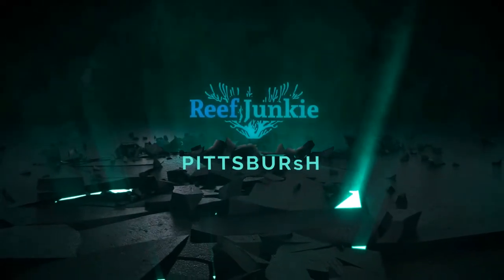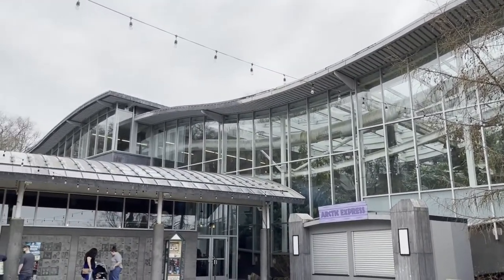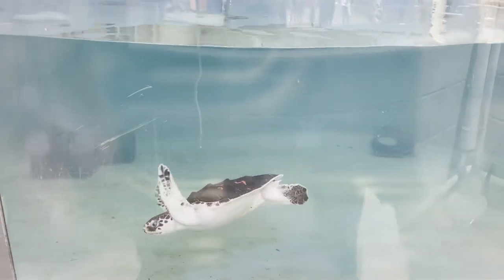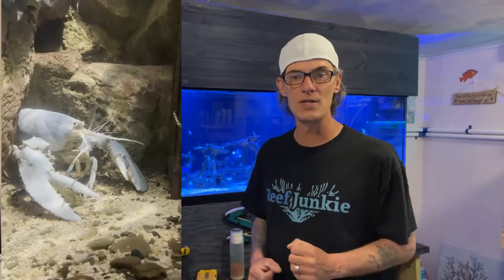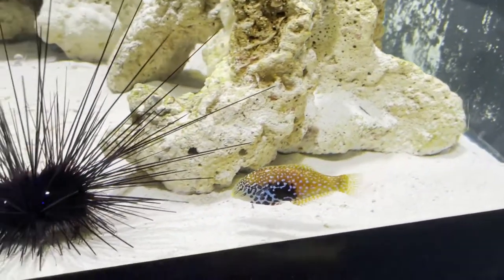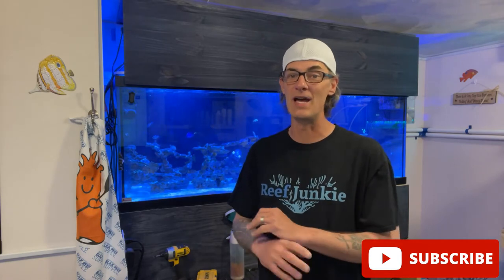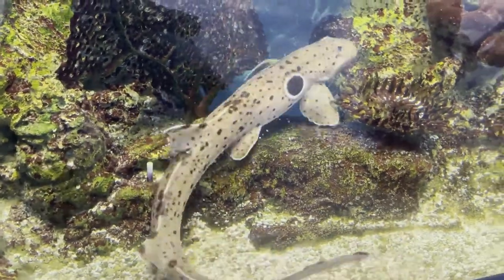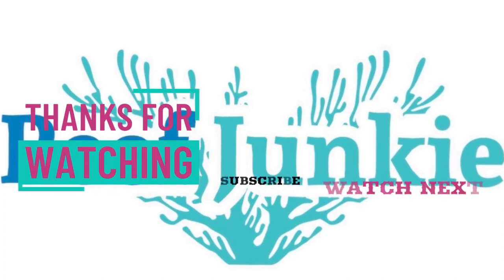Pittsburgh PPG Aquarium (March 2021 Visit)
We visit Pittsburgh's PPG Aquarium. We take a look at freshwater and saltwater displays which feature (Loggerhead Sea Turtles), (Trout), (Blue Lobsters), (Penguins), (Moon Jellyfish), (Wrasses), (Yellow Tangs), (Purple Tangs), (Flame Angelfish), (Hippo Tangs), (Giant Clam) inside a massive Reef Tank display. We also see (Black Tip Reef Sharks), (Zebra Sharks), (Cat Sharks), (Epelette Shark), inside a two story shark tank. Also we see Redtail catfish, Pacu, and a (sting ray) touching pool. While not a very large public aquarium, they have a good amount of displays. Just a nice walk with a chance to see some exotic fish that many never get to see. Located in Highland Park. Minutes from downtown Pittsburgh. PPG Aquarium is located inside the Pittsburgh Zoo and is included in the price for admission. I recommend an outing to the Zoo/Aquarium if you are coming to visit family or just coming to Pittsburgh Pa.